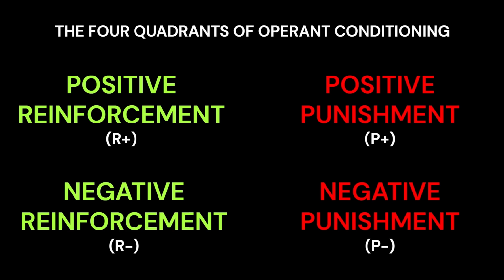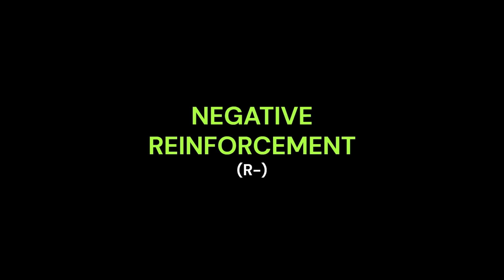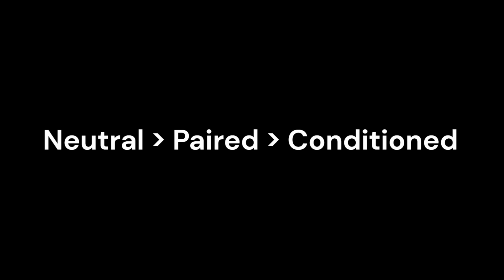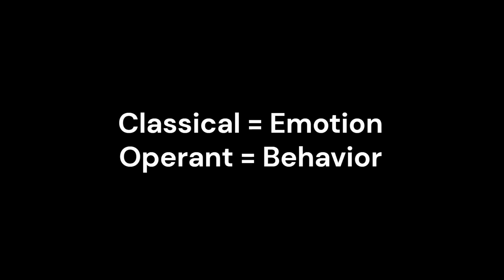How Dogs Actually LEARN & THINK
At VEIL K9, we build reliable, confident, well‑trained dogs through a clear, balanced, results‑driven system. Whether you’re raising a puppy, fixing behaviour issues, or pushing toward off‑leash reliability, our training gives you structure, clarity, and real progress.

💠 Puppy Training: Early development, confidence building, crate training, socialisation done correctly, and foundations that prevent future behaviour problems.

💠 Off‑Leash Obedience Training: A modern, balanced communication system that gives your dog freedom with reliability — even around distractions.

💠 Behaviour Modification: Reactivity, aggression, insecurity, over‑arousal, and household issues. Real solutions, real structure, real change.

💠 Exclusive Content: Access raw sessions, case studies, and behind‑the‑scenes training that shows exactly how we build stable, reliable dogs.

💠 Training Gear: Professional‑grade equipment designed for clarity, durability, and performance — the same tools we use every day.

Thank you for being part of the VEIL K9 community — let’s build better dogs together.